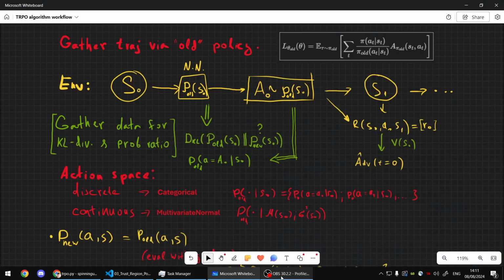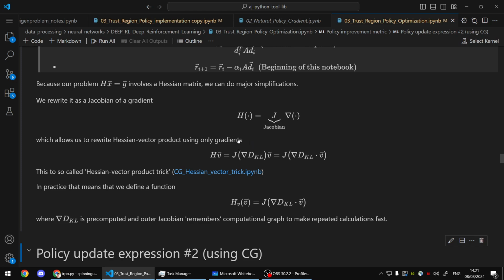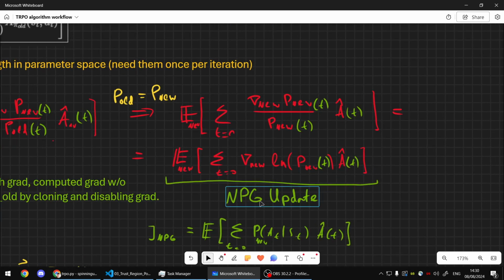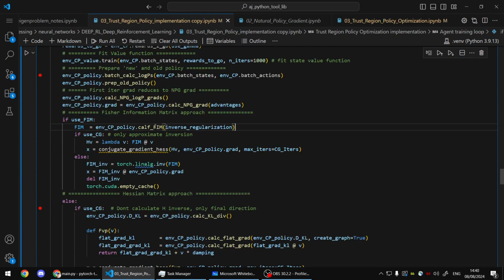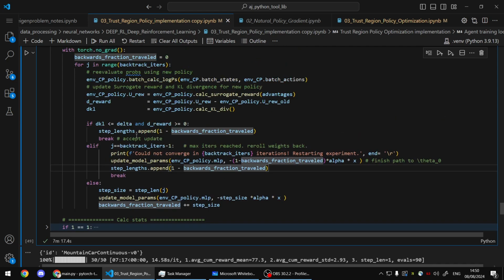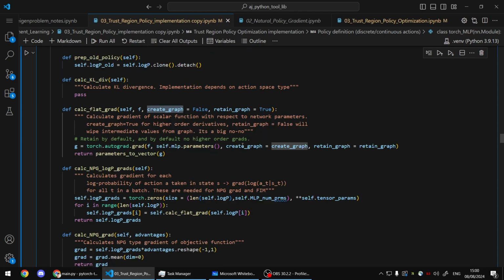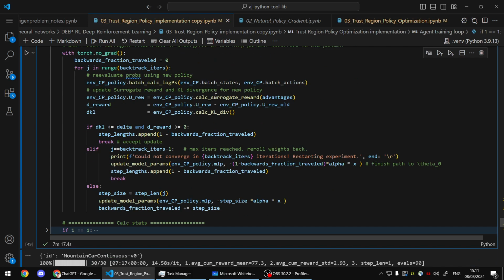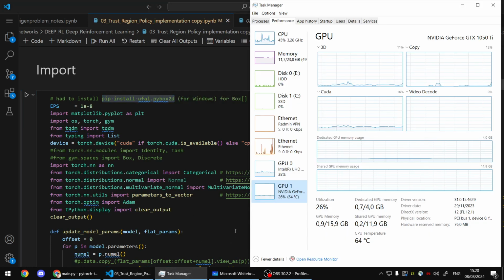(3/3)RL Journey to Trust Region Policy Optimization. TRPO implementation using pytorch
This is the third, and final part of series on TRPO. In this video we will discuss how to implement this algorithm in python+pytorch. We dont go into analyzing every line of code. Instead i try to convey main ideas (at least how i understand them xd), methods and cover places which may have pitfalls.

NOTE 01: initialize MLP weights to zero (or any constant) with nn.init.zeros_(LAYER.weight). This will make all logits equal = uniform probs, which is good for exploration.

0:00 Intro
1:40 Recap of previous lecture
12:25 Overview of what data we will gather during training
17:05 What is 'new' and 'old' policy at first iteration?
1:44:15 Thank You!
25:20 Overview: training loop
39:35 Playing episodes
42:00 Definition of generic policy + methods
47:40 Autograd tips
50:10 Policy for discrete actions
53:50 Policy for continuous actions
57:00 Overview: training loop AGAIN?!
1:00:45 Brief demo for learned continuous mountain car env.
1:04:00 Last look at OG TRPO algorithm description
1:05:30 Definitions for CG, value f-n and GAE + tips/info
1:08:25 Thank You and see You!